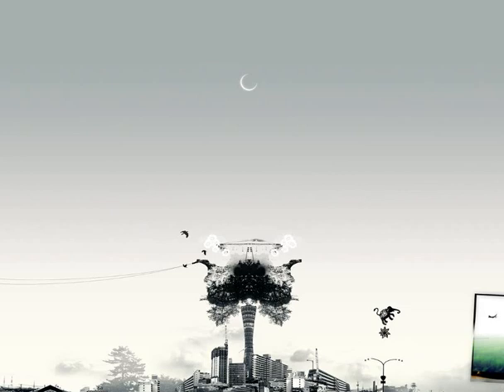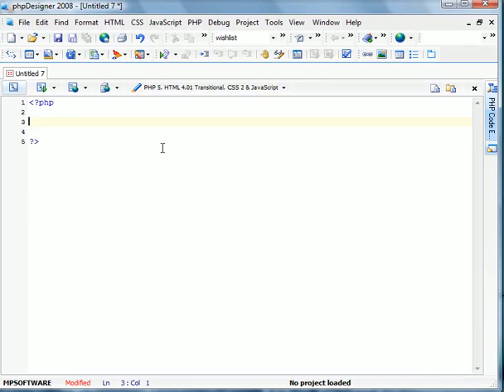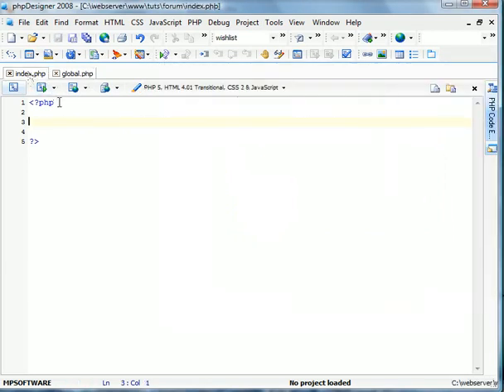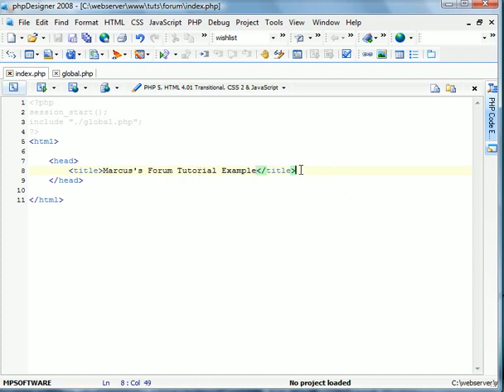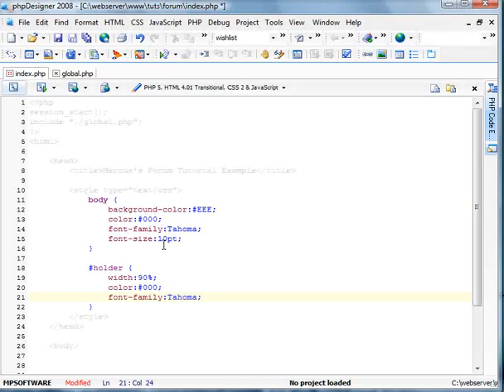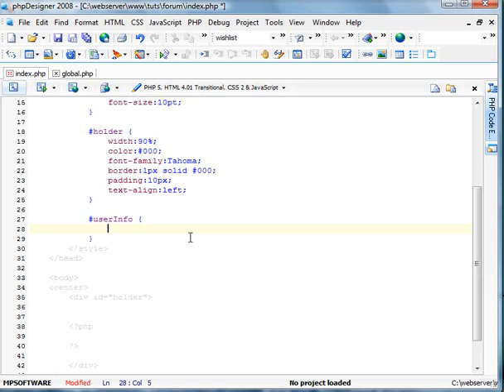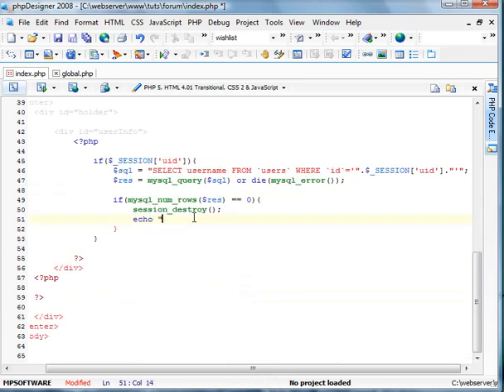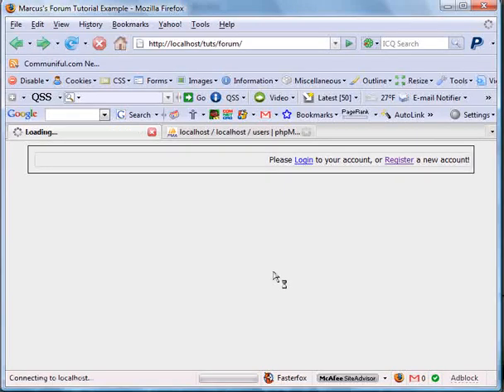PHP Forum // Basic Layout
Part 1 in PHP Forum Tutorial. Creating a simple layout.